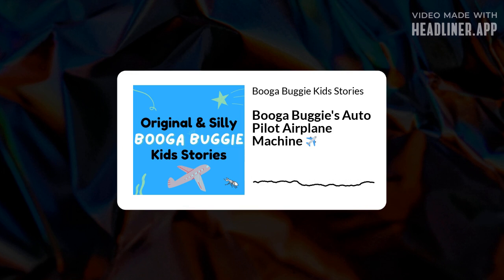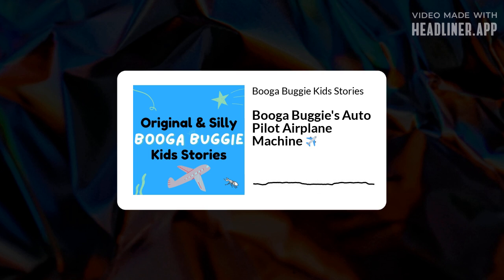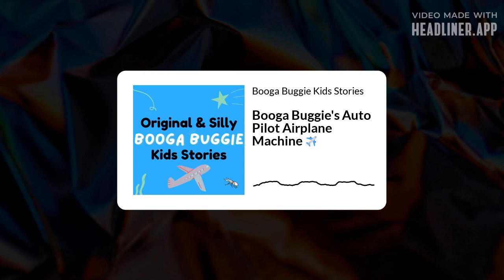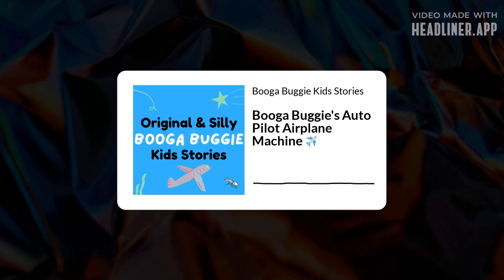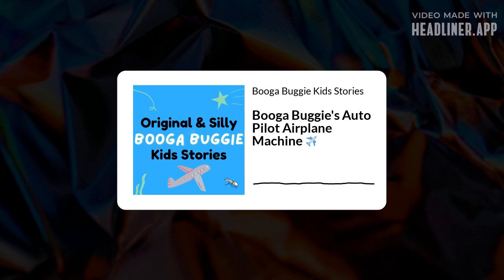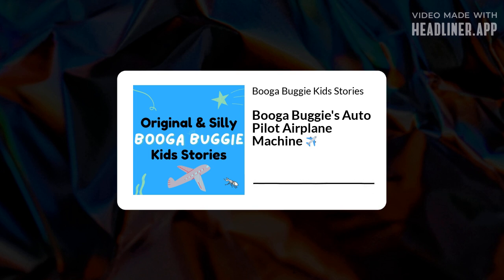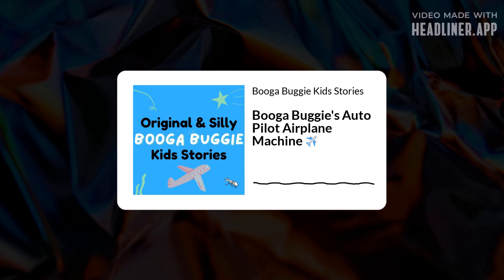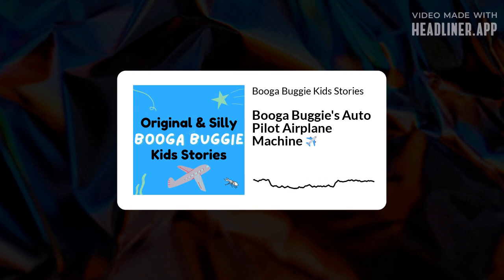S1:E26 Booga Buggie's Auto Pilot Airplane Machine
Booga Buggie builds a machine that changes where the airplane autopilot takes Elon and his family on vacation. Listen along as they end up in surprise locations and end up having a really great trip.

Kids Stories, Children's Stories, Bedtime Stories, Stories For Kids, Kids & Family, Silly Short Stories, Booga Buggie